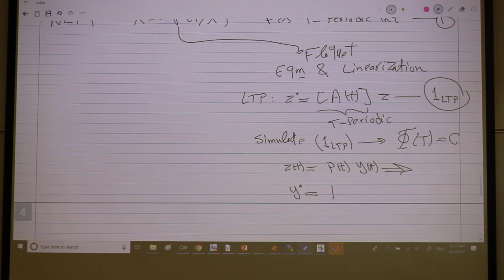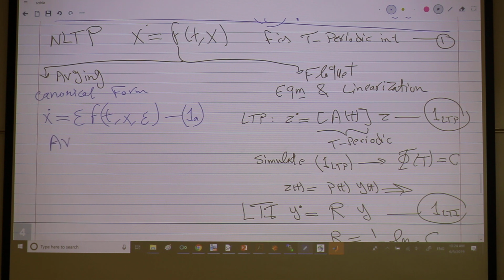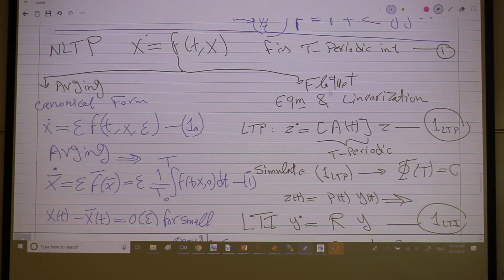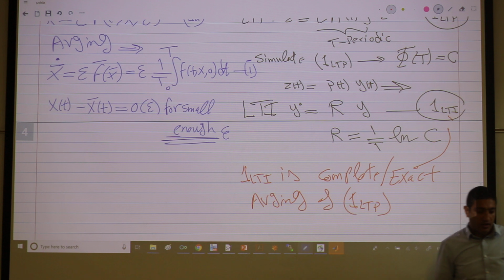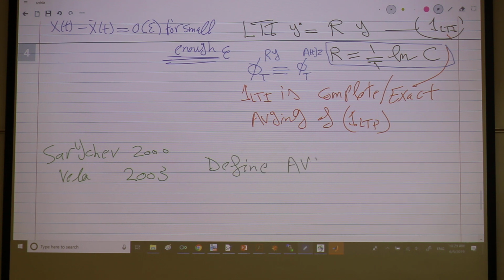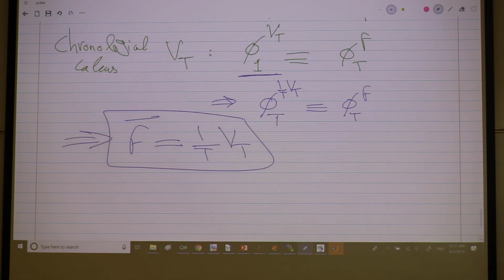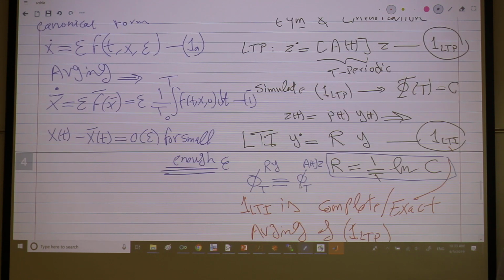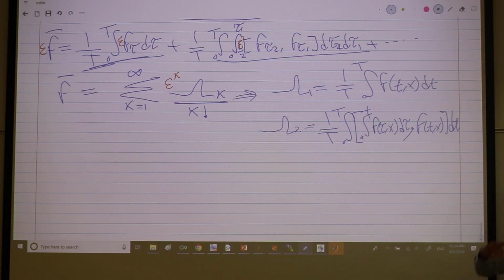Lec19 - 04(Chronological Calculus and Complete Averaging)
Exponential Representation of Flows of Vector Fields, Chronological Calculus, Higher-Order Averaging and Complete Averaging